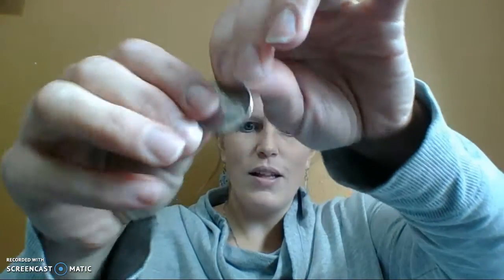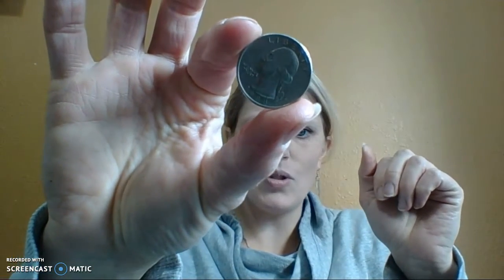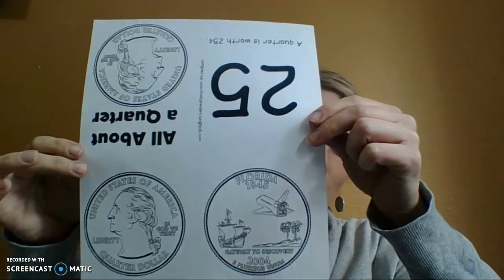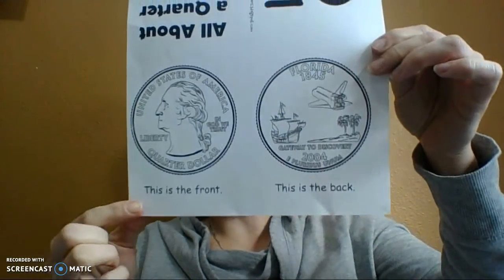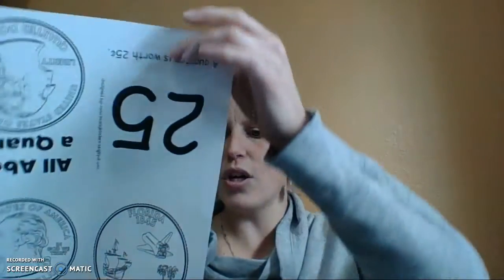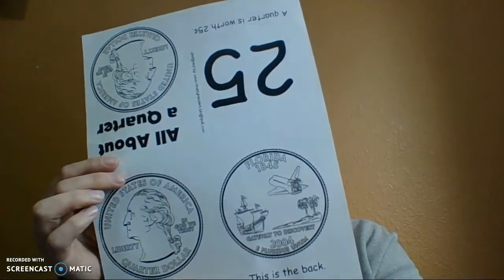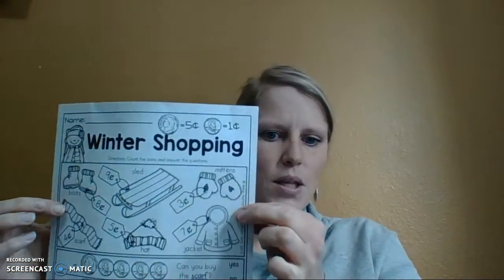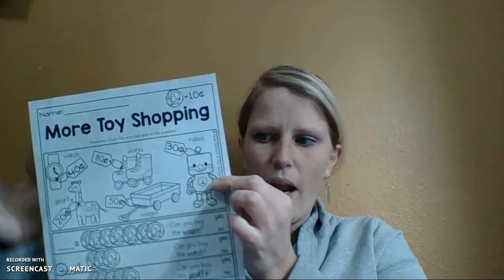All about the Quarter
This video will teach you everything you need to know about the quarter.  You will find out how much it is worth, the different symbols that are on it and a fun poem to help remember its name and value.